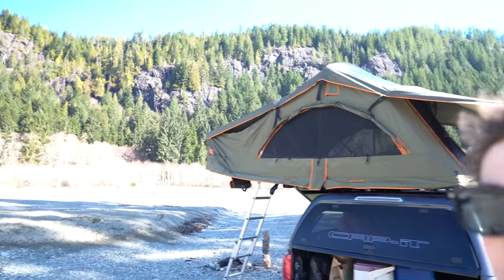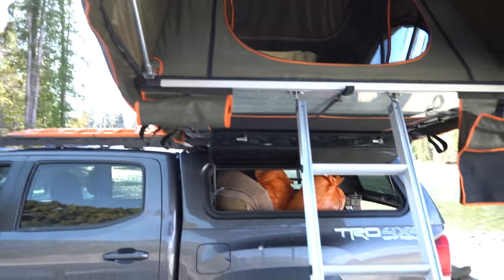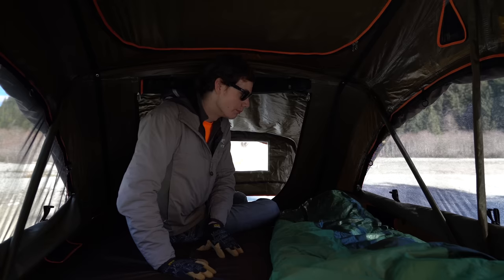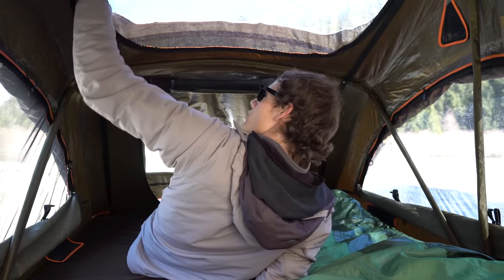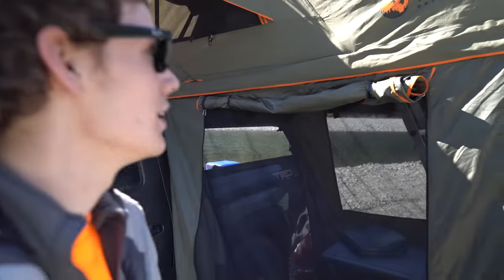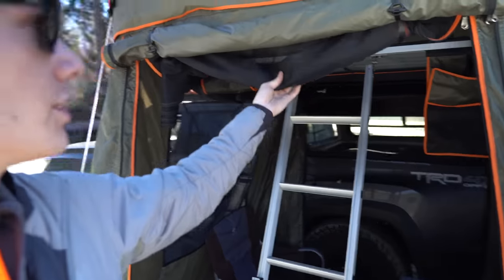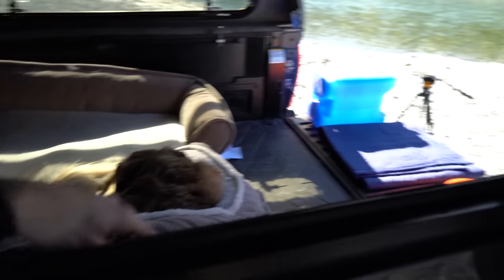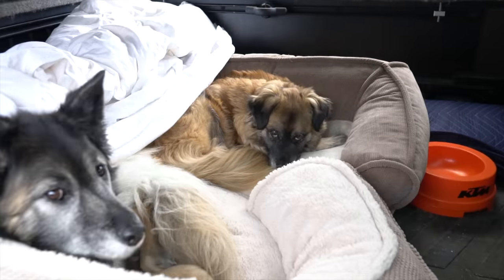My Roof Top Tent! (Treeline Outdoors Tamarack Constellation)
So here is my overview of this awesome tent! Sorry for the delay, I went out multiple times trying to make this, but I don't think I'll ever be happy with my own reviews!